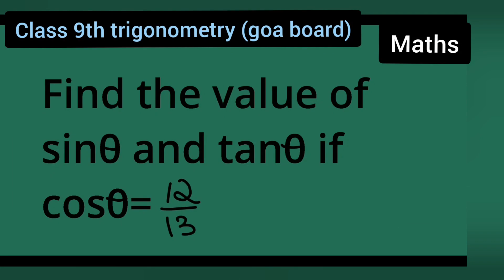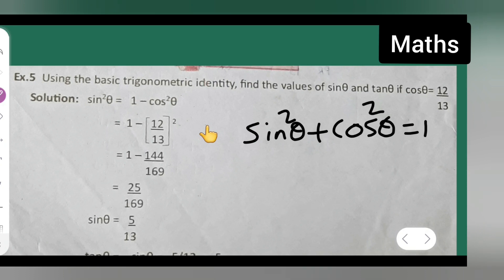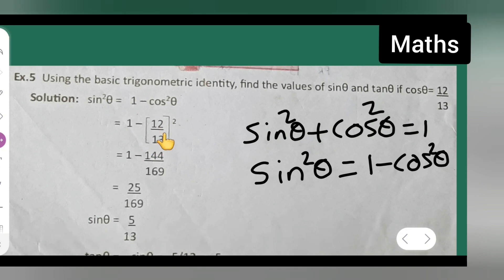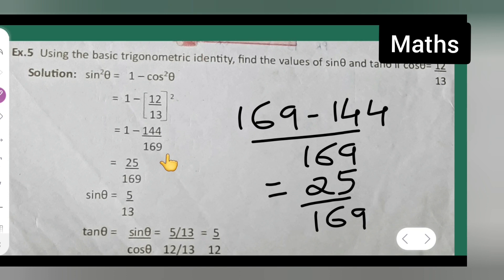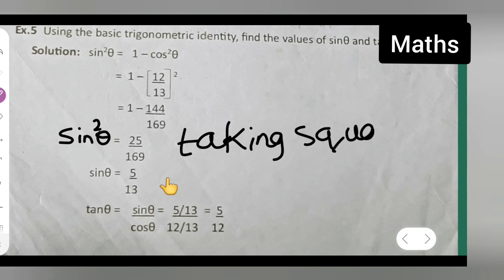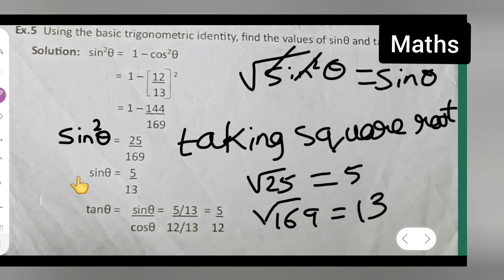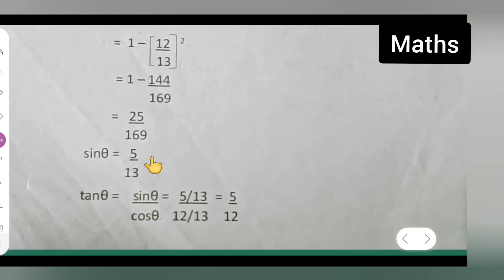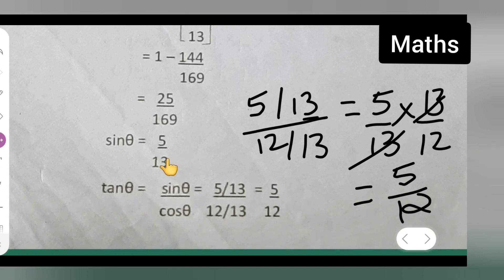find the value of sin theta and tan theta if cos =12/13 | class 9th maths trigonometric goa board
find the value of sin theta and tan theta if cos theta =12/13 | class 9th maths trigonometric goa board